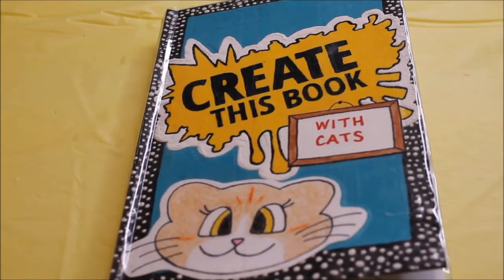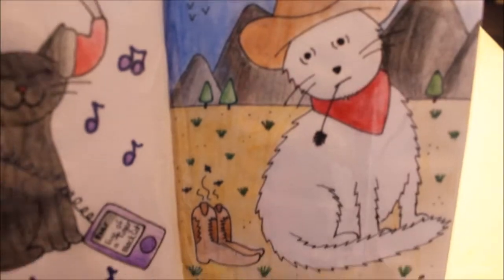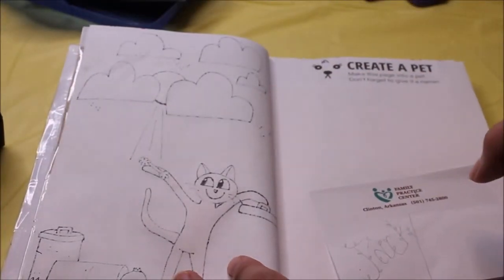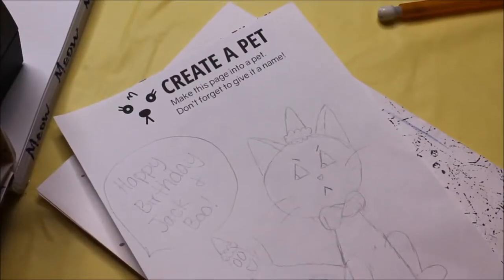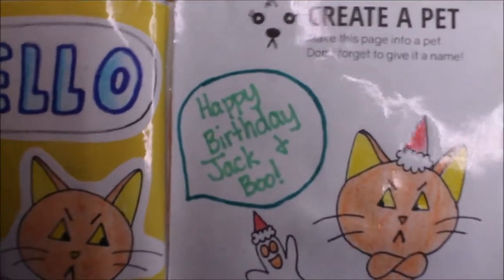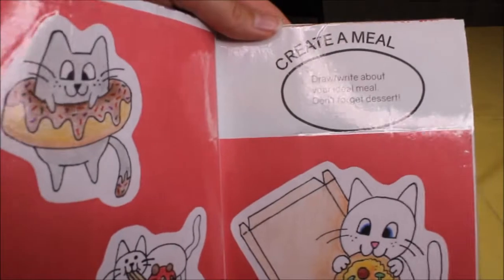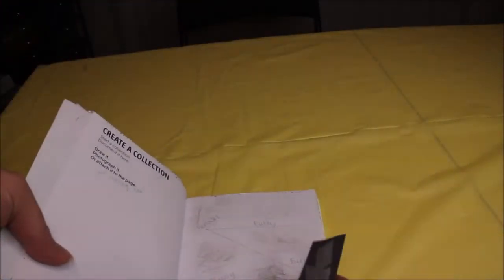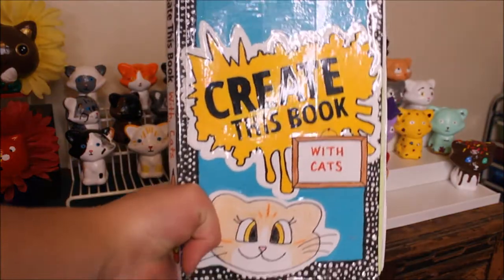Create This Book (With Cats) #2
In this video, I decorate more pages from my Create This Book by Moriah Elizabeth.